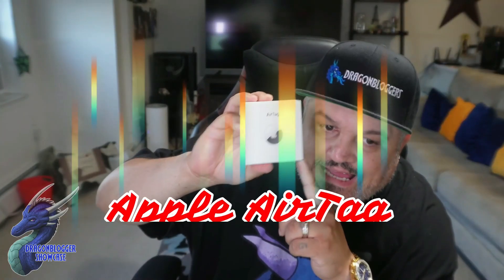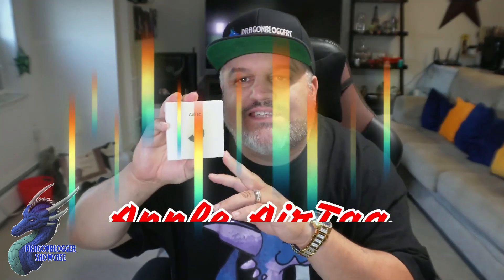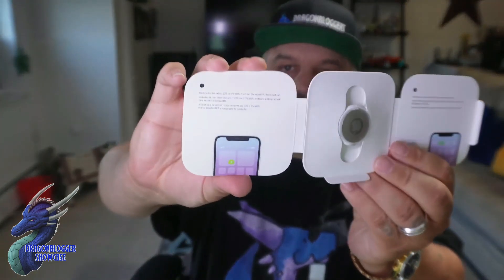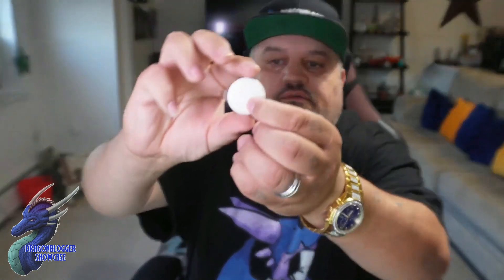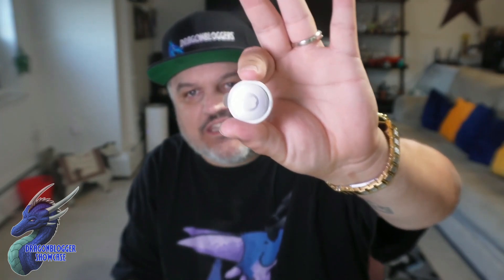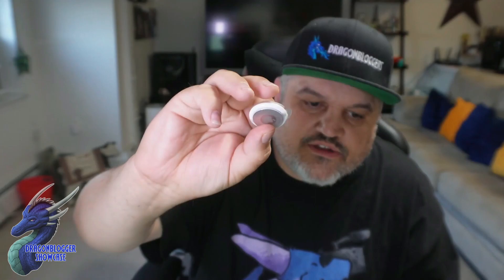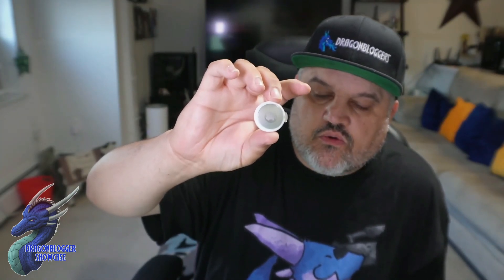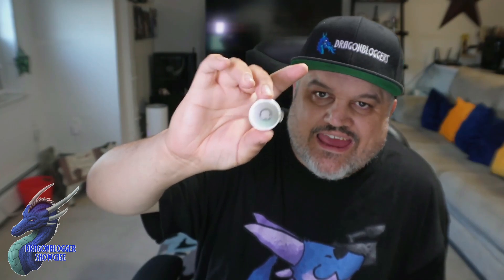Benefits of the Apple AirTag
Pick up the AirTag on Amazon